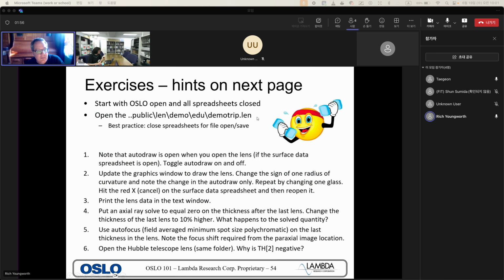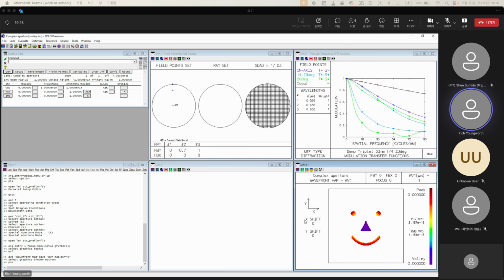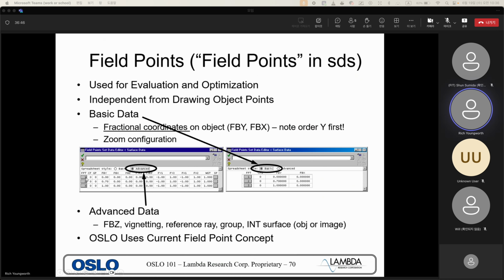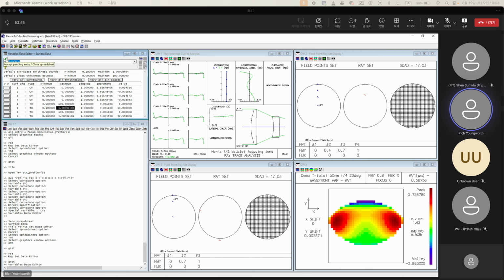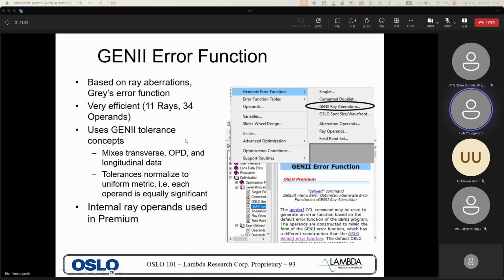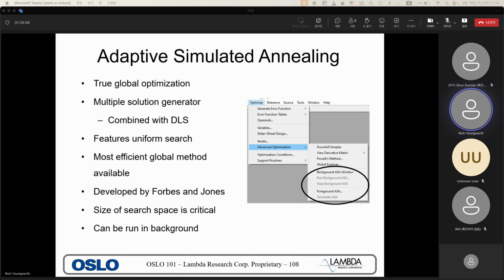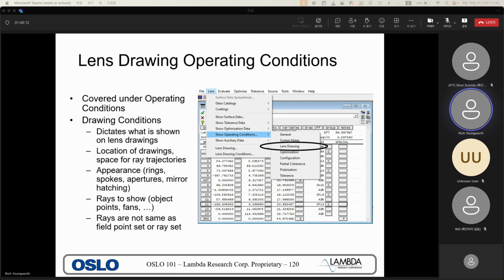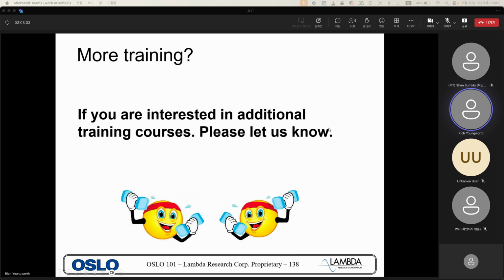고) OSLO 101 (2024 06 19) DAY2